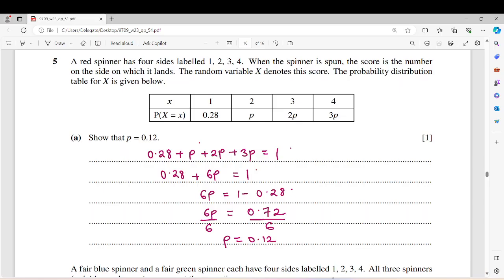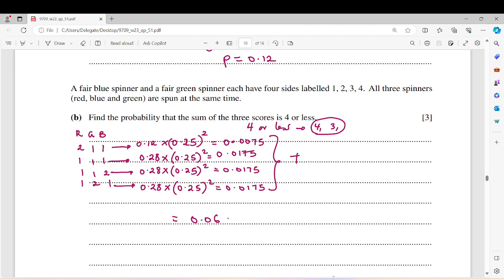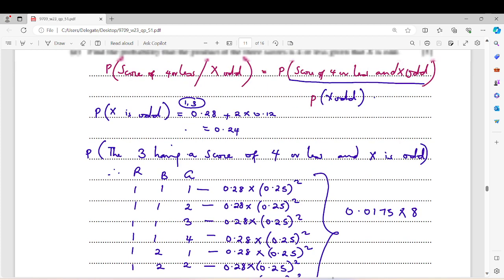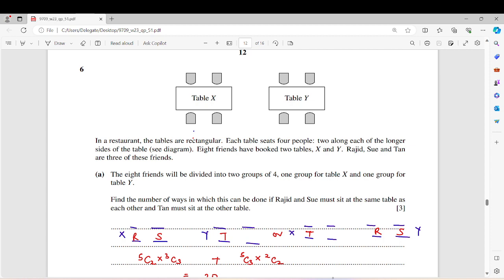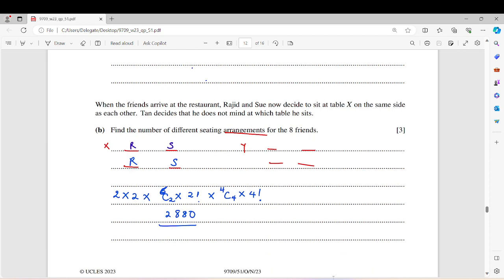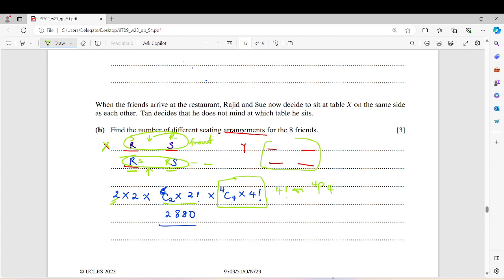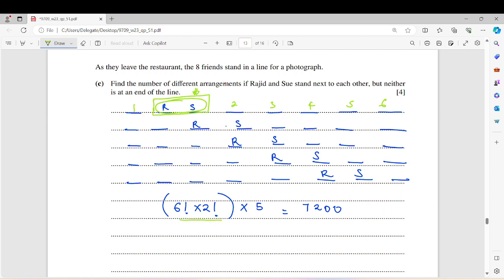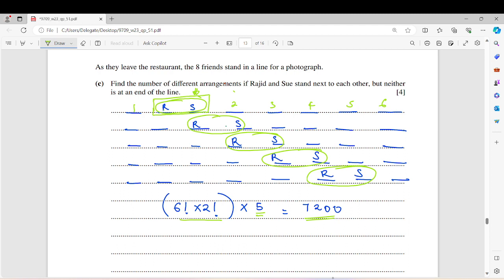9709/51/on/ 2023. Nos 5 and 6